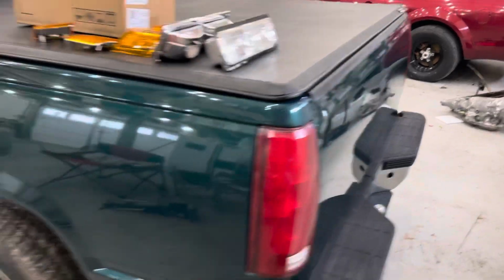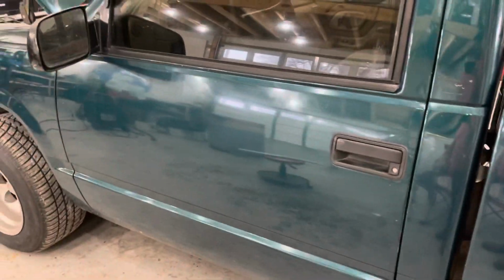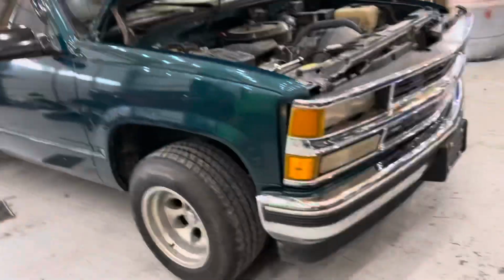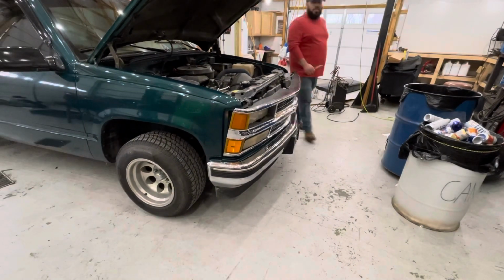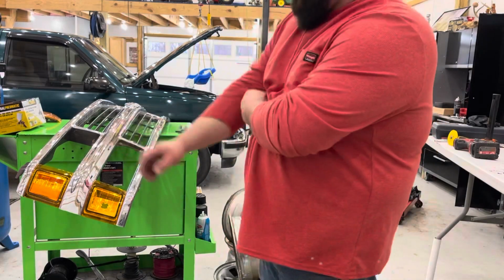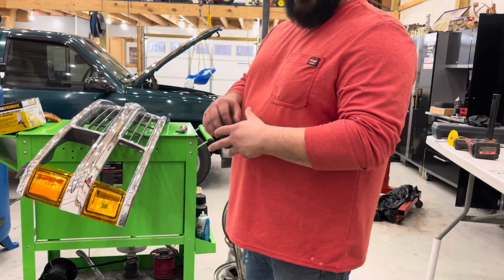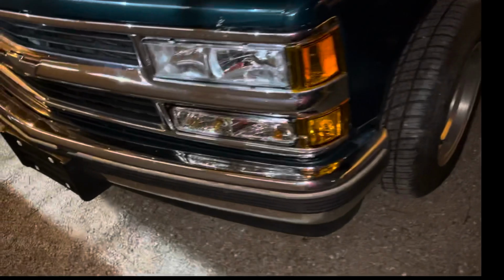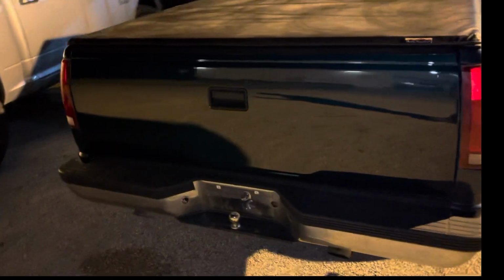OBS Chevy RCSB! Super clean truck. Installing new front lights!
Just installing some new front lights on a super clean OBS Chevy pickup! Check it out!